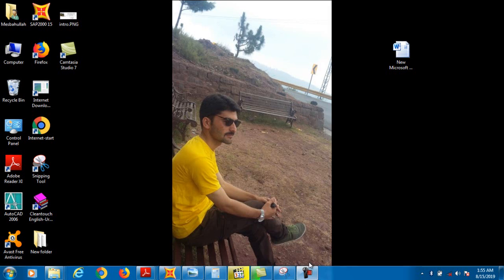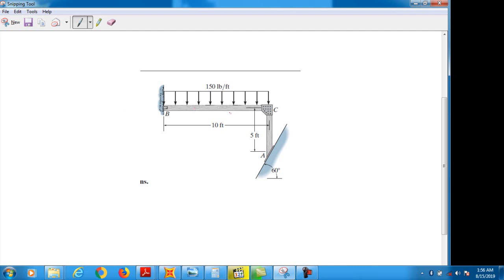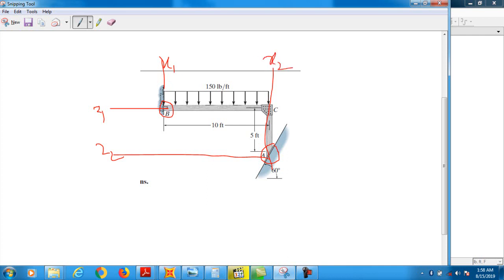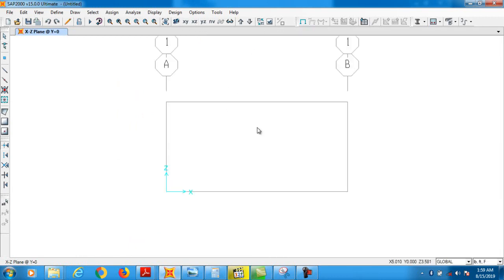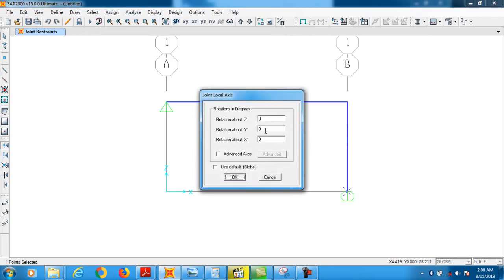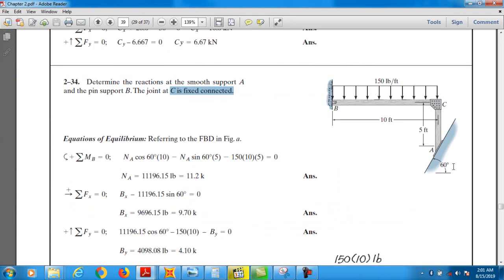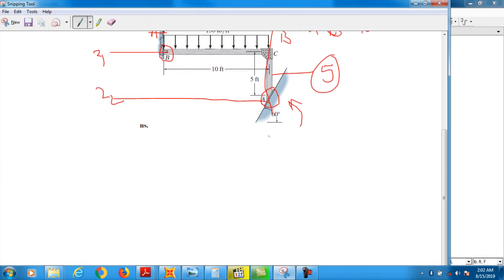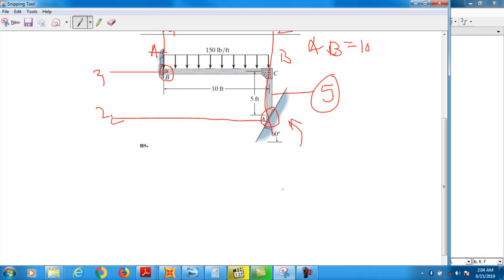17 lec shear and moment by sap2000